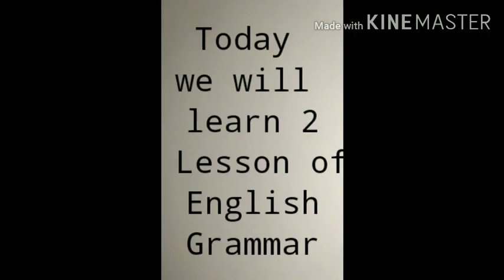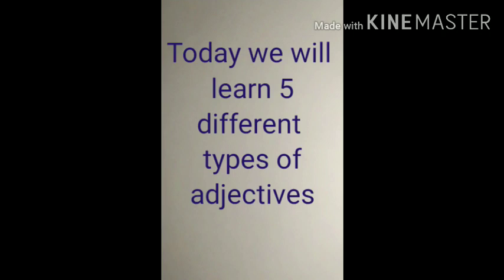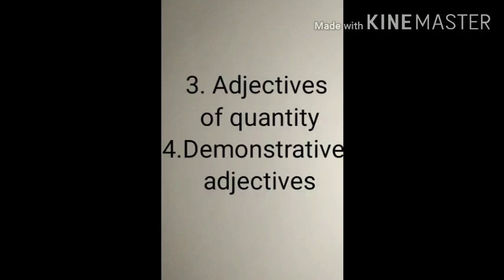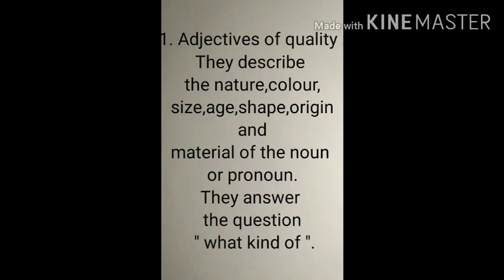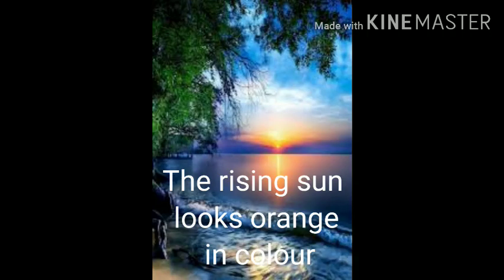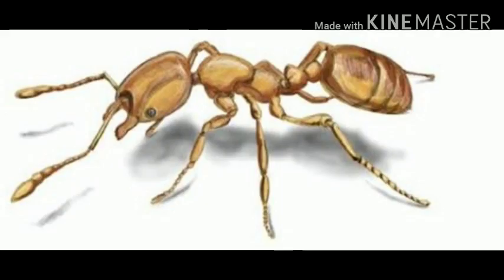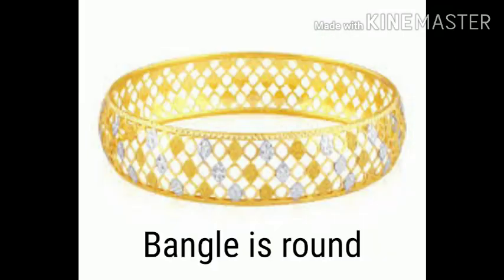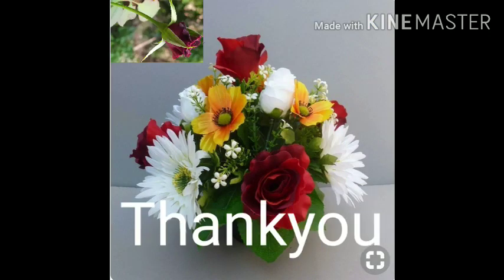Adjectives kinds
English Grammar 5 std